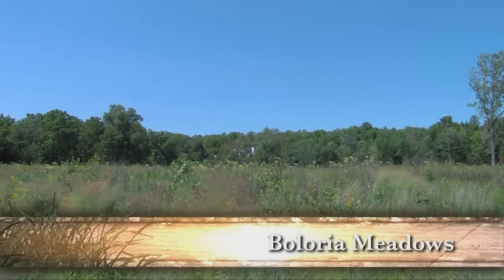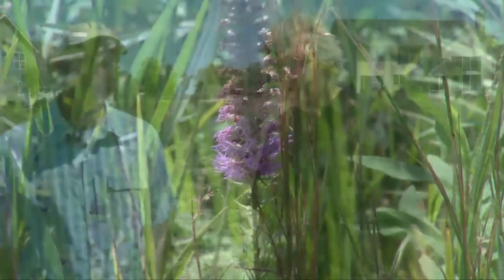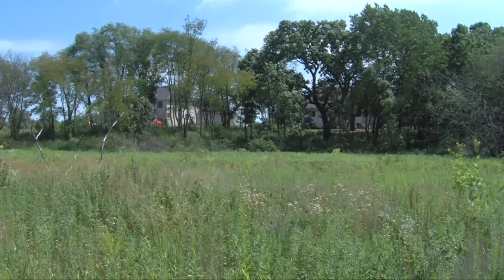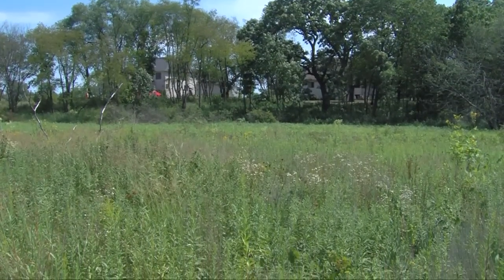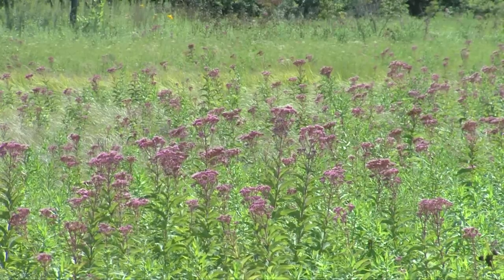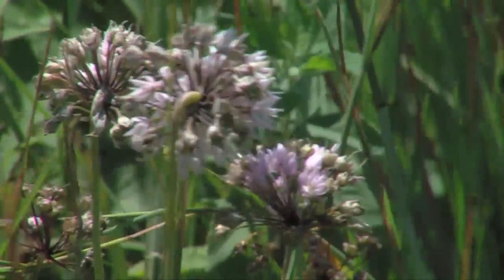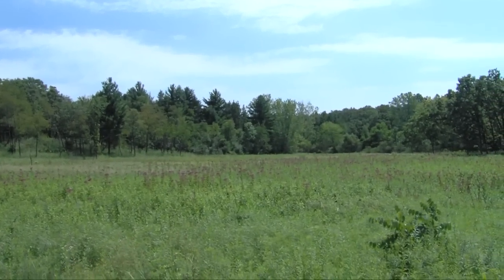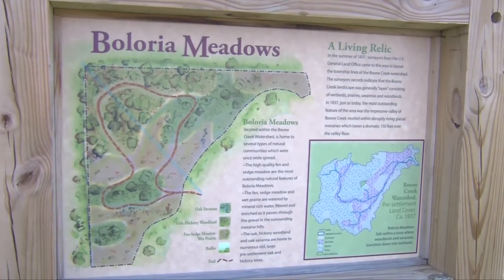Boloria Meadows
Visit a community of homes that has it's own prairie and nature preserve.